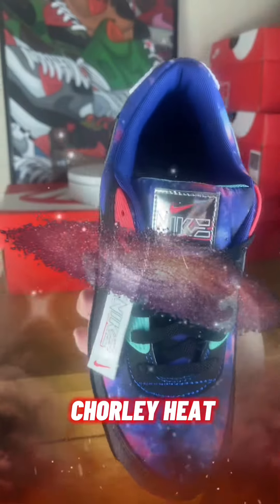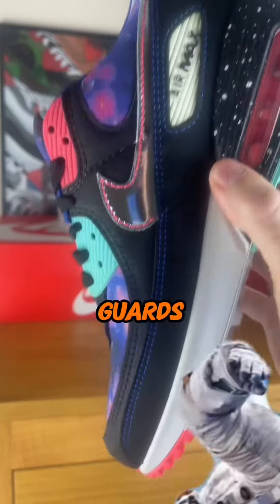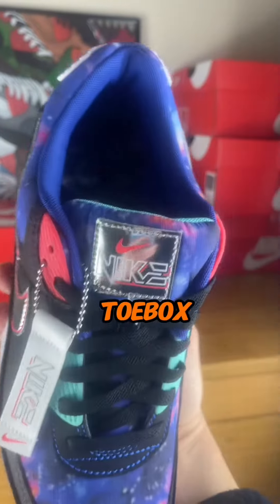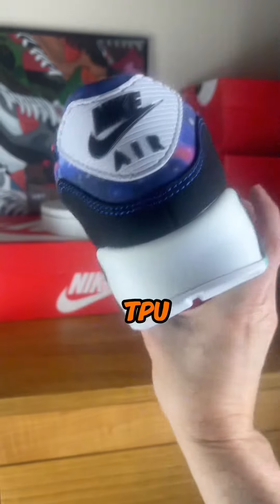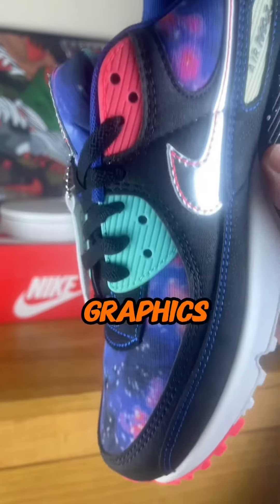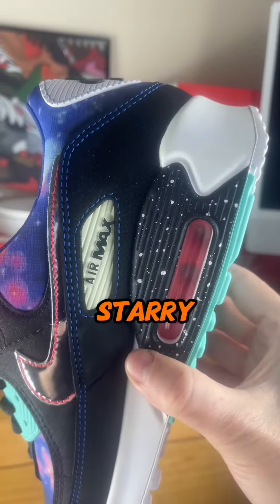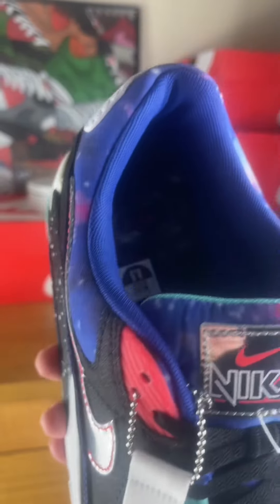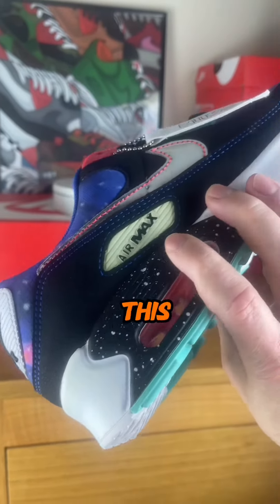Air Max 90 Supernova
A closer look at this universally good Air Max 90.

Love 90s? Join the coalition.

Become a Cheater, Lead the Hunt

In the wild world of sneakers, speed is everything. Welcome to the Coalition, our exclusive membership program designed for the swift, the savvy, and the sneaker-obsessed. As a Cheater in the Coalition, you're not just ahead of the pack—you're leading it.

Exclusive Access, Unmatched Savings

Once a month, dash into our collection to snag your pair of Air Max 90s—not at daunting resale prices, but at their original glory: current day retail price. From the rare finds to the coveted limited editions, they're all within your grasp. Remember, sizes are as scarce as these deals, so your cheater's pace is your best ally.

Perks That Keep on Giving

* Early Access: Be the first to pounce on exclusive releases every month.
* Flexibility for Profit: Missed your size? No worries. Grab any pair, any size, and you've got the green light to resell. It's not just about wearing them; it's about winning the game.
Join the Coalition

It's more than a membership; it's your entry into a world where sneakerheads reign supreme, where the fast lead the fashion, and where every release is an opportunity not just to save, but to earn.

Become a Cheater today. Fast. Fierce. First.